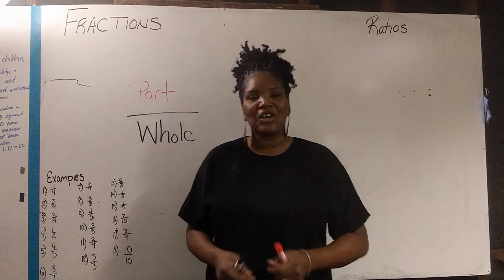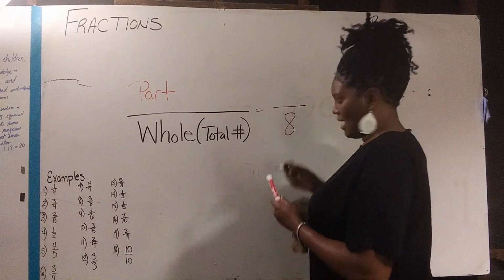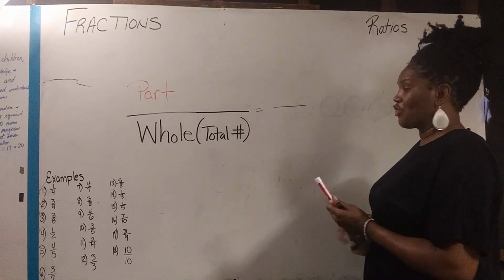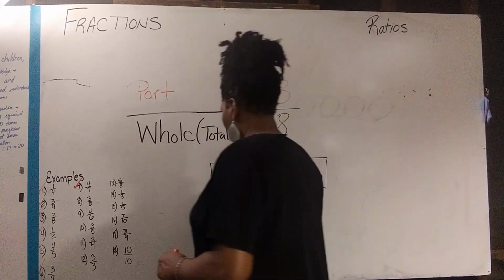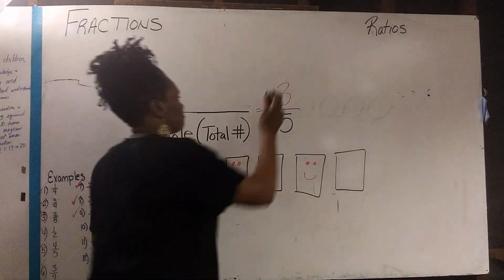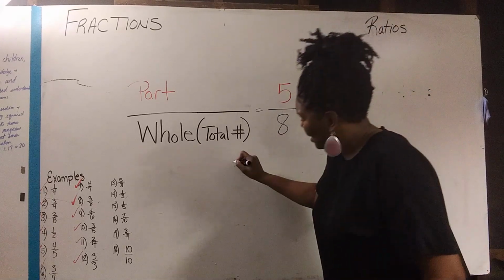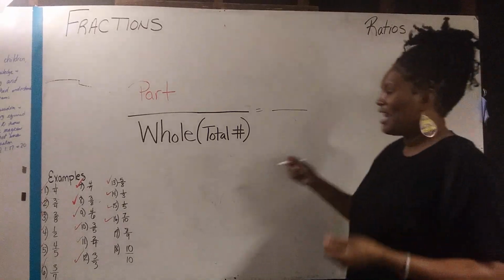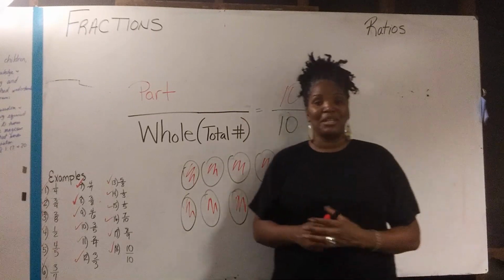Fractions: Part/ Whole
More than 10 Examples Given!
Great video for students just learning to recognize fractions.